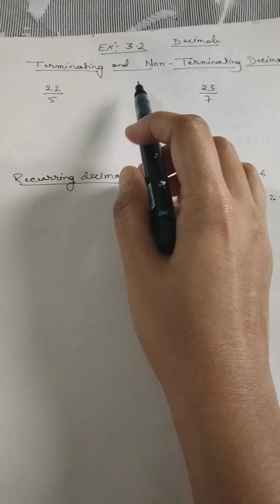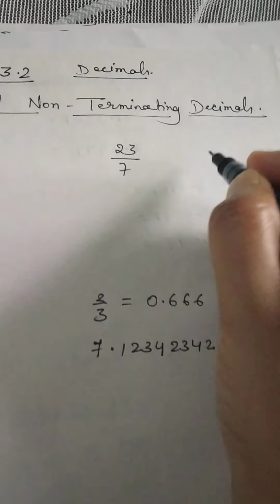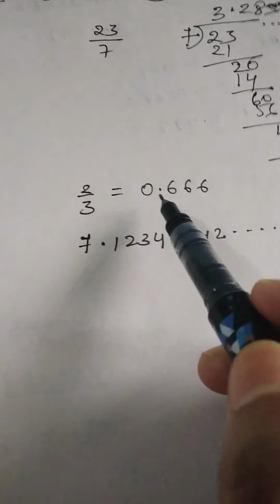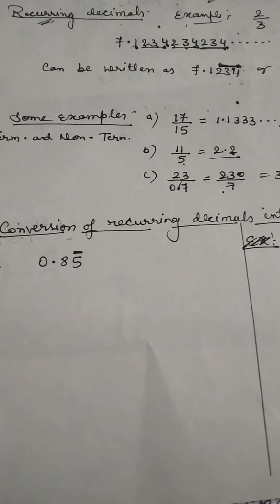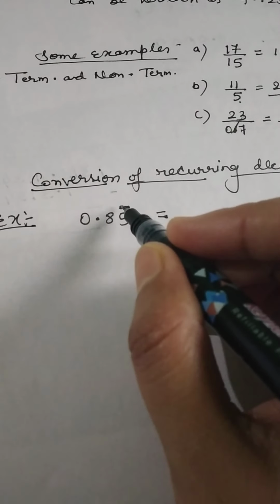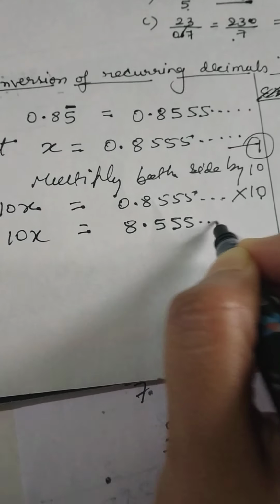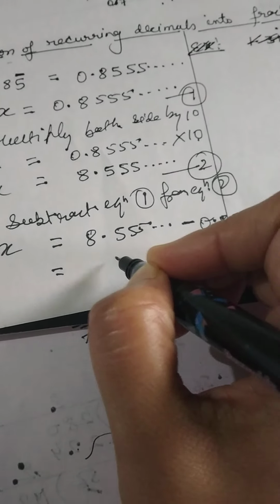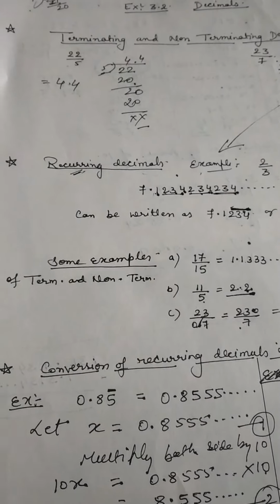Std 7, maths, EX : 3.2,Terminating and non terminating decimals, by miss priyanka sharma